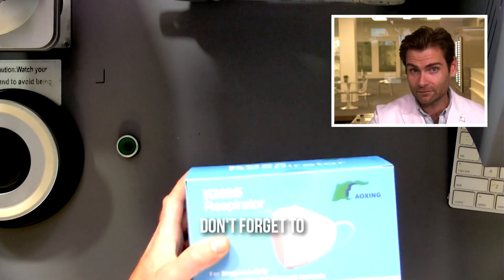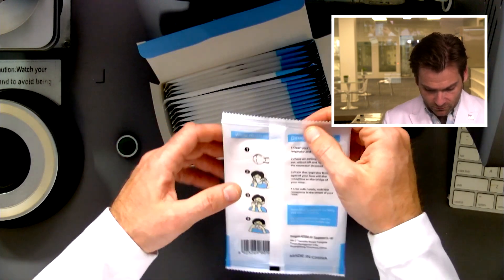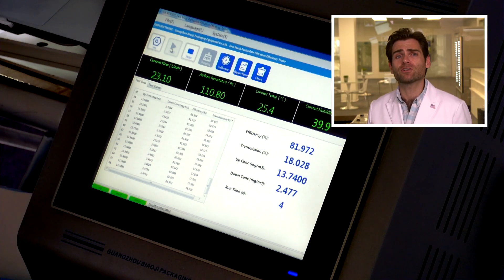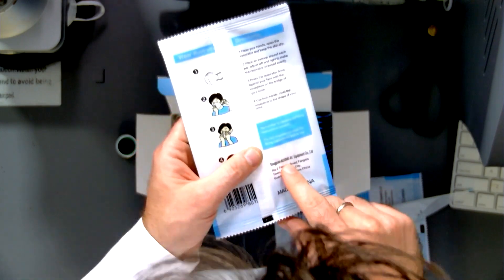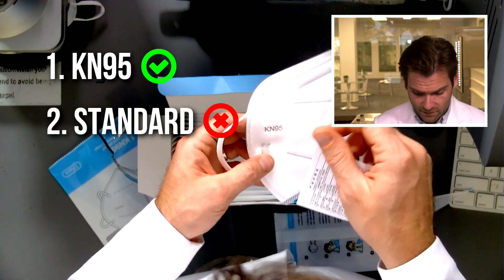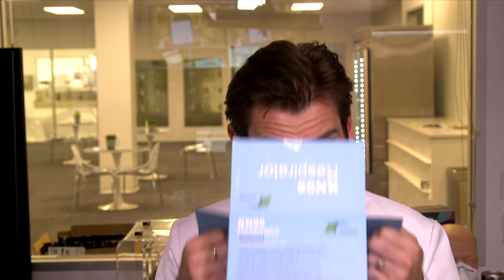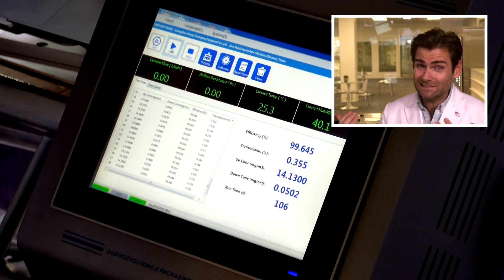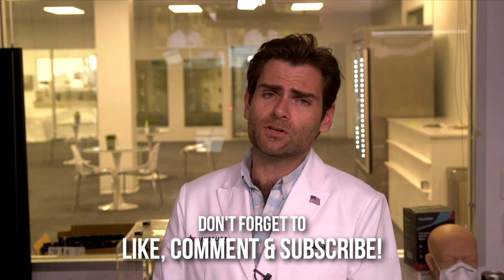ZING! Aoxing KN95 Advanced Filtration Respirator Review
Aoxing KN95 Advanced Filtration Respirator manufactured in China by Dongguan Aoxing

Lloyd Armbrust
13501 Immanuel Rd